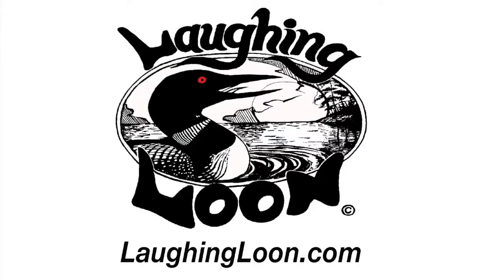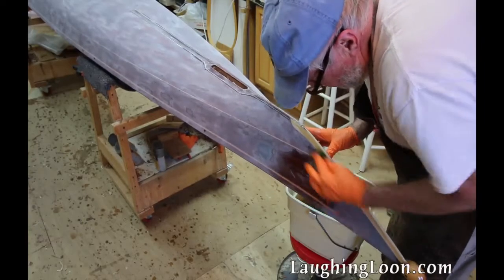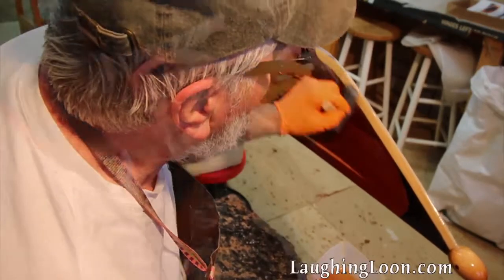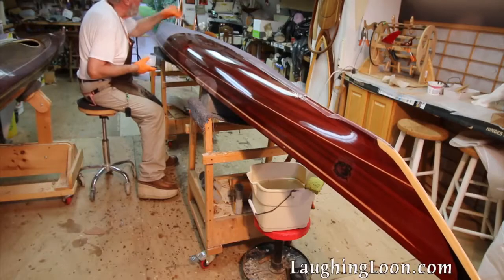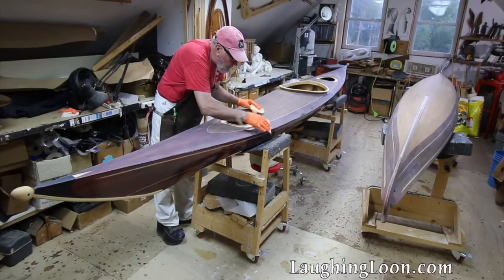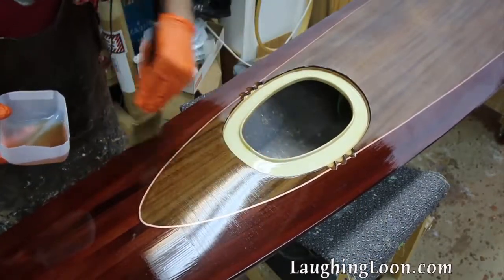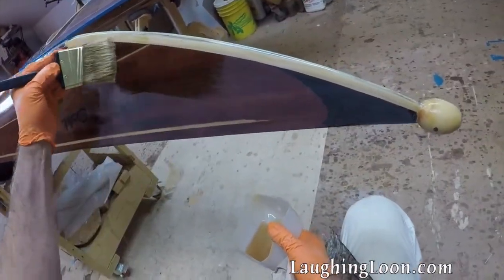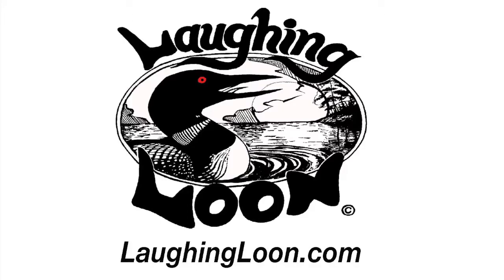Laughing Loon Ootek Build Part Eleven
Part eleven of the boards to beach construction of the Laughing Loon sea kayak Ootek. This part details the finish sanding of the epoxy coatings and application of the marine spar varnish bright finish.